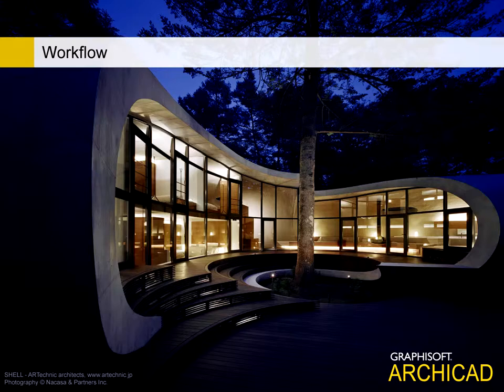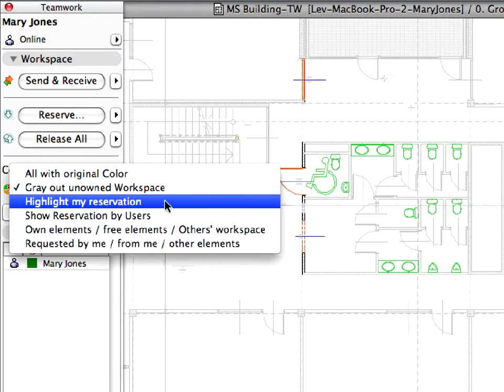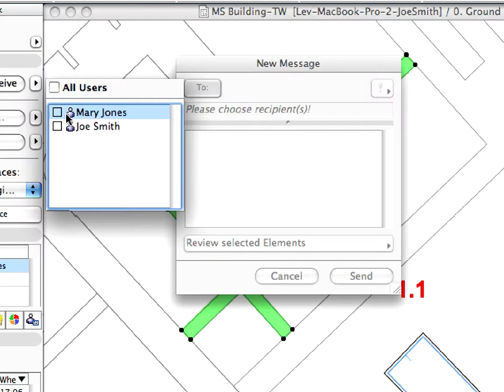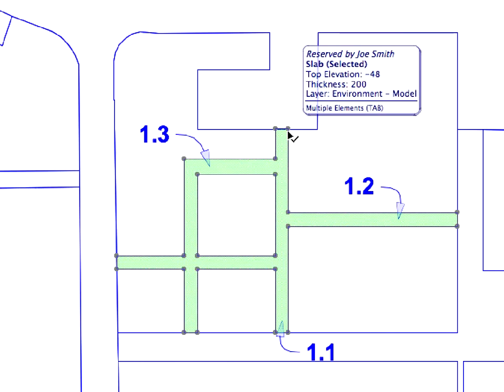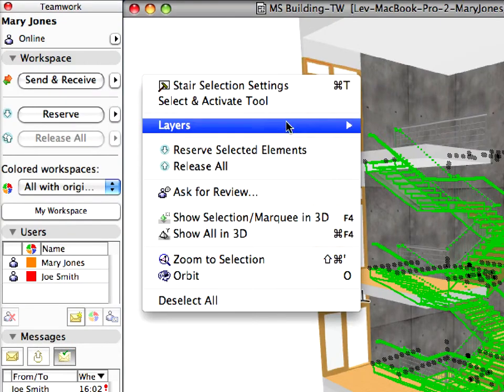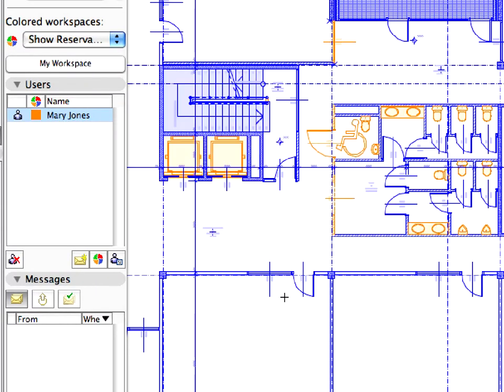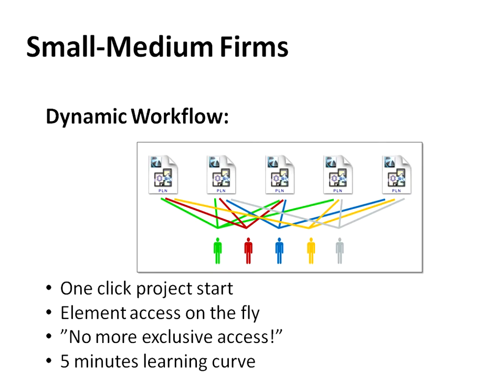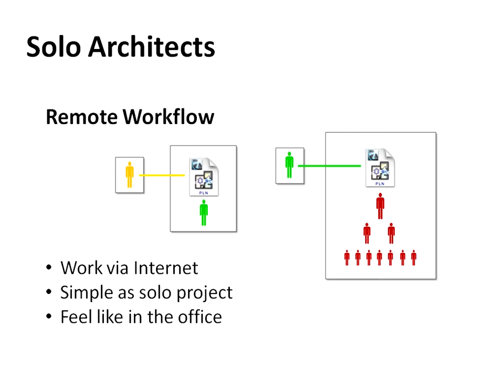ArchiCAD Teamwork - Workflow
Workflow

ArchiCAD's new Teamwork, with on-demand element access and server-level conflict management, combines the flexibility of 2D workflows with the coordination power of the model-based world. Companies can utilize their workforce much more efficiently with a dynamic and centrally controllable design workflow.

Title image:
ARTechnic architects, Japan
SHELL , Karuizawa, Nagano
Photo © Nacasa & Partners Inc.